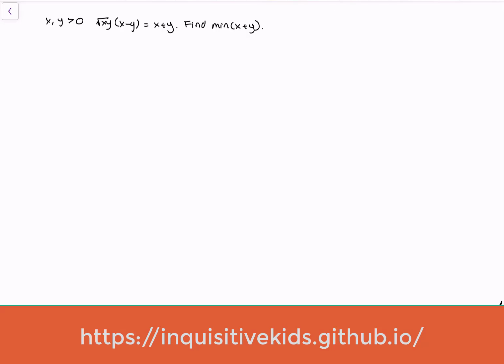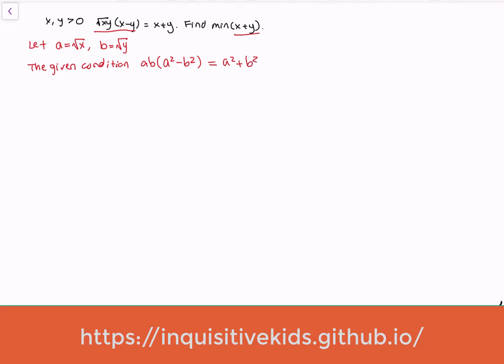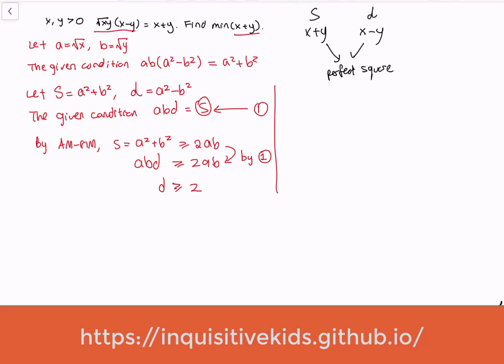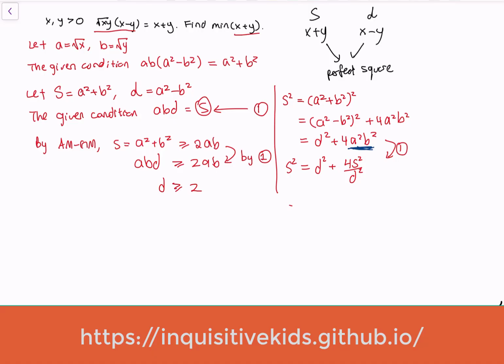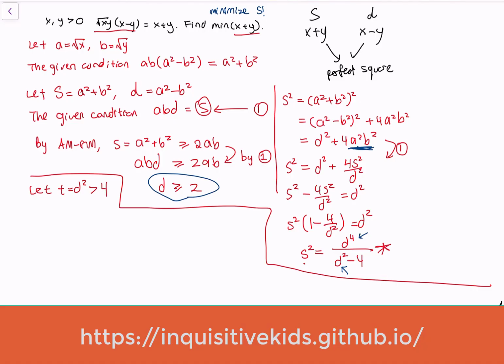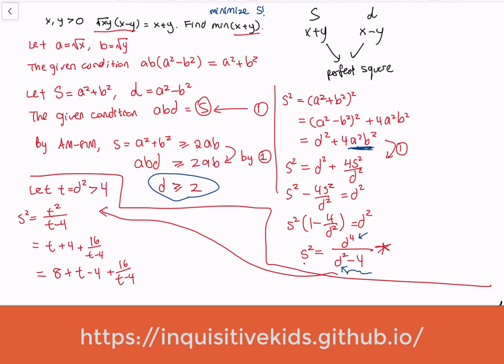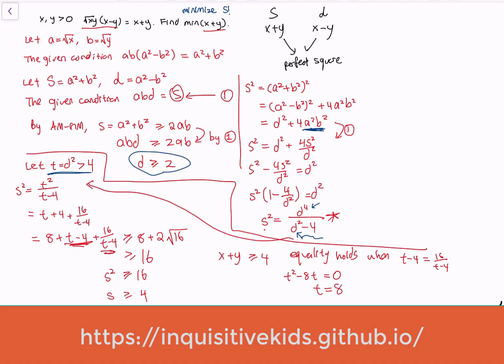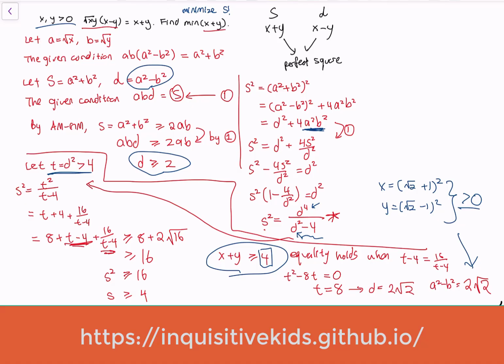AM-GM Inequality | Problem 14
Can you apply the AM-GM inequality flexibly to solve problems? Try out our series on the AM-GM inequality!'

Techniques used:
- substitution
- bounding
- checking the equality condition